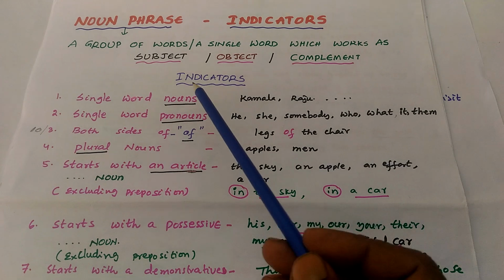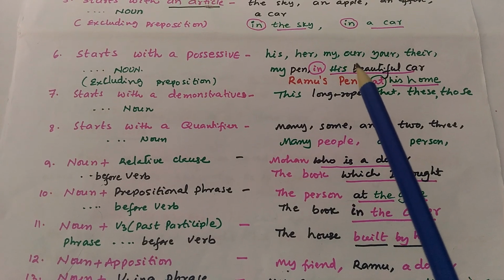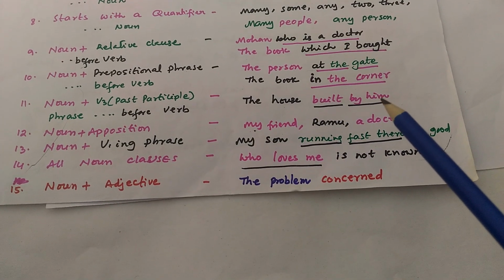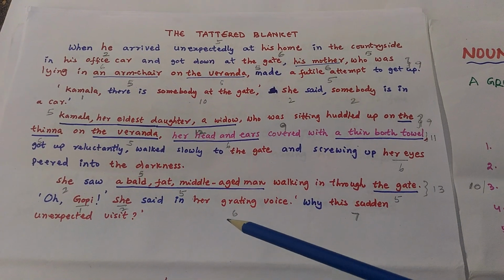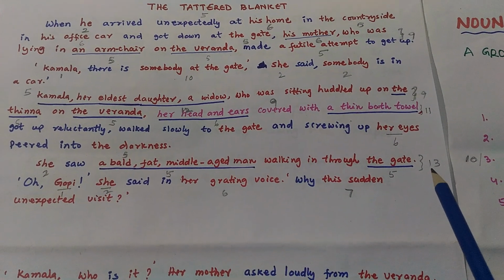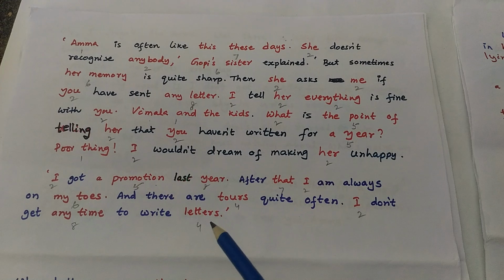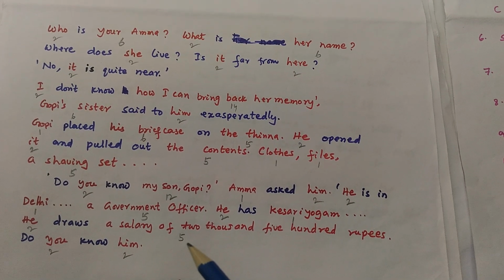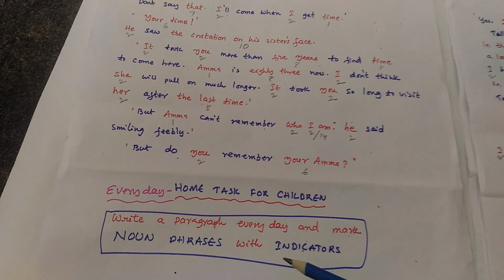NOUN PHRASE ~ITS INDICATORS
Every day's work of  identifying NOUN PHRASES in a given text helps the children work with a text on their own.
    Then how to help the students Identify NOUN PHRASE? Here are some indicators. What are they? Watch this video.